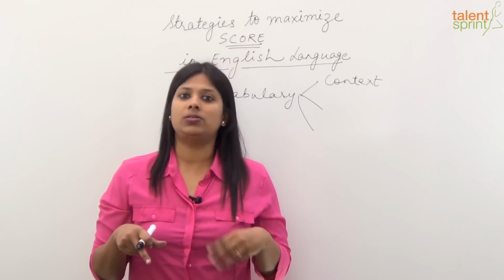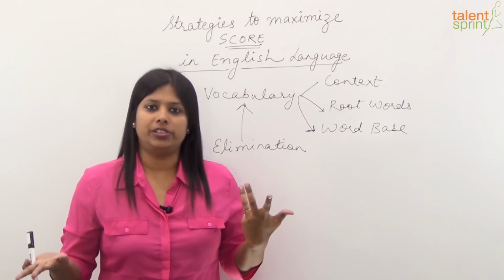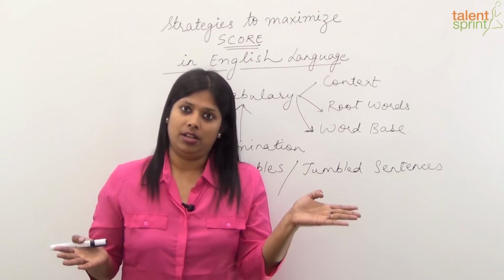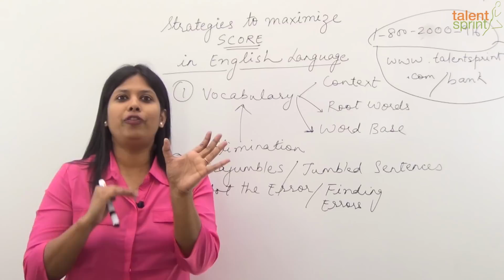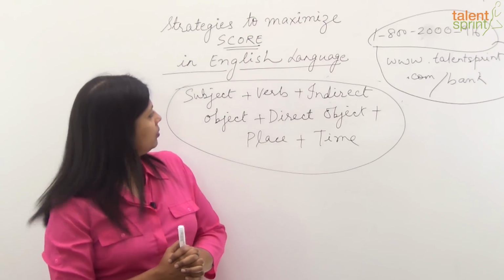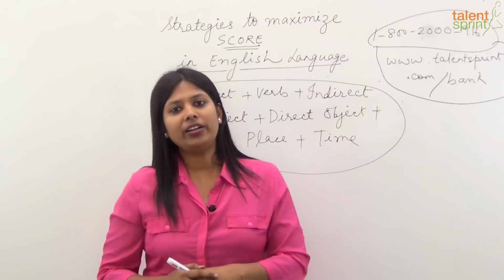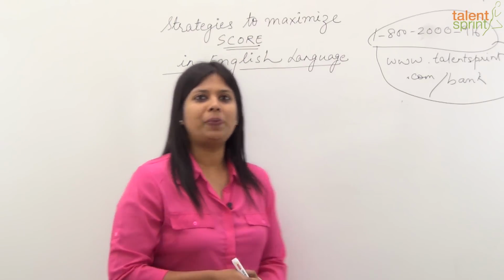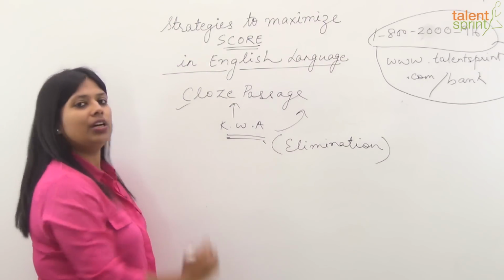Strategies to Maximize Score in English Language | TalentSprint